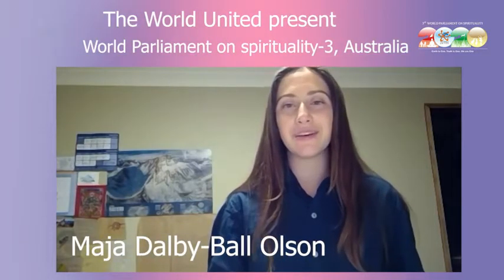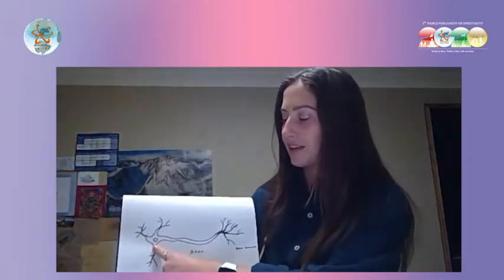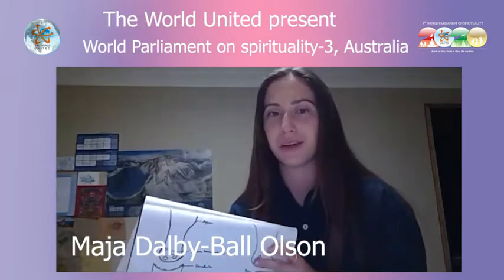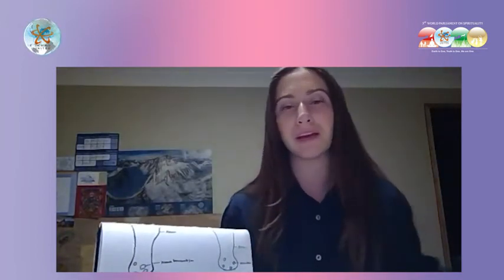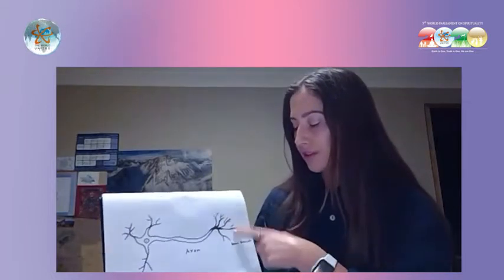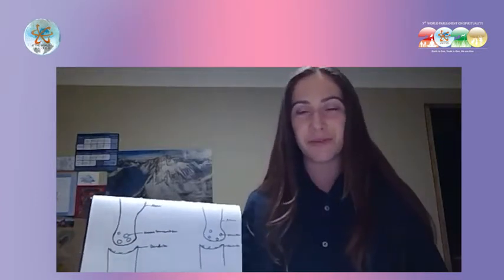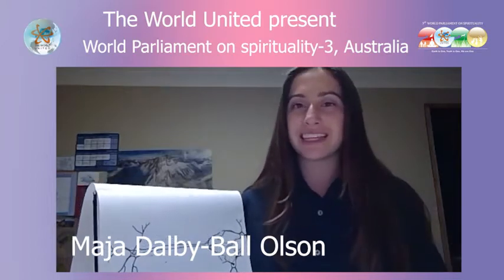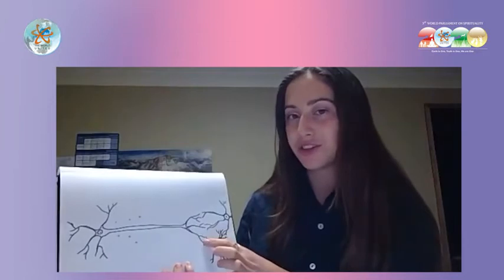Maja Dalby-Ball Olson II 3rd World Parliament on Spirituality II THE WORLD UNITED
The World United is not governed by one single individual or philosophy and it aims at unification of all the positive and spiritual forces of the planet thru various World Parliaments on Spirituality. For the year 2020, the 3rd World Parliament on Spirituality is coming in all the 6 continents. For more details, please visit :